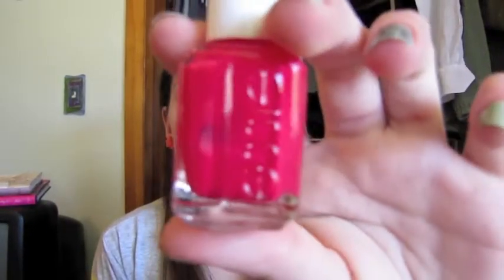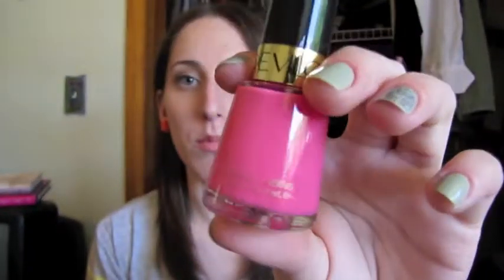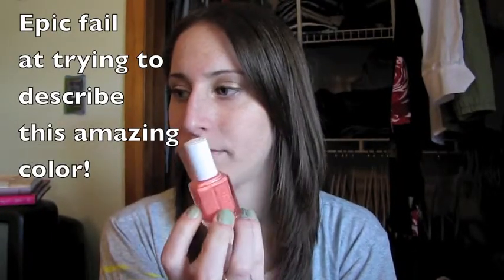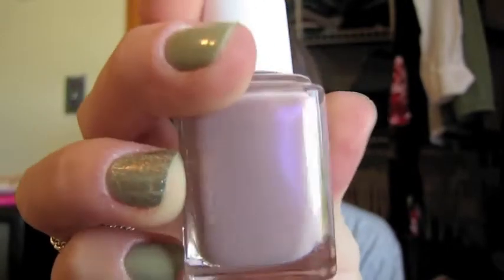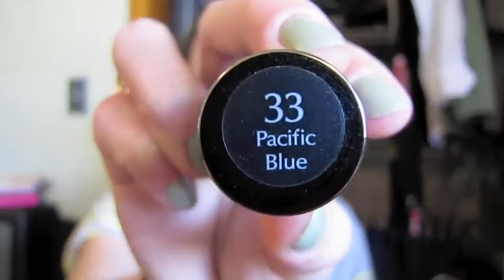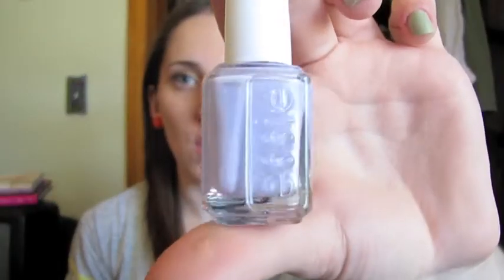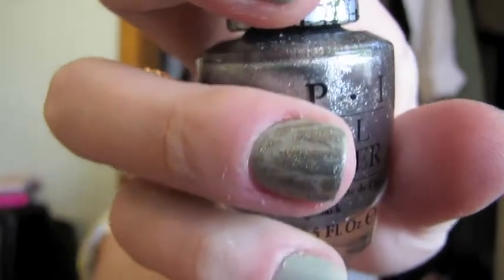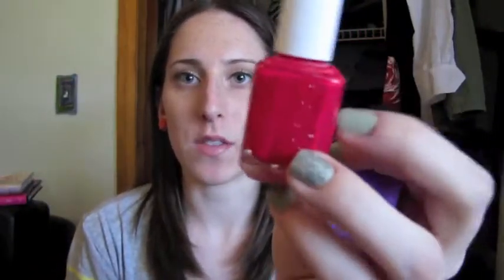Summer Nail Polish Favorites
Swatches...

Earrings: Forever 21
Ring: Tiffany
Nails: OPI Stranger Tides & Silver Shatter